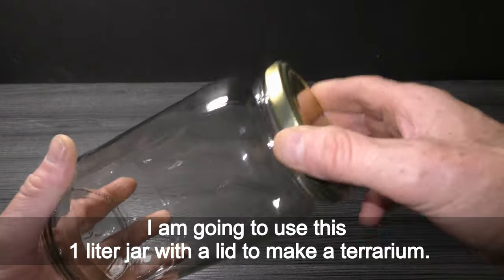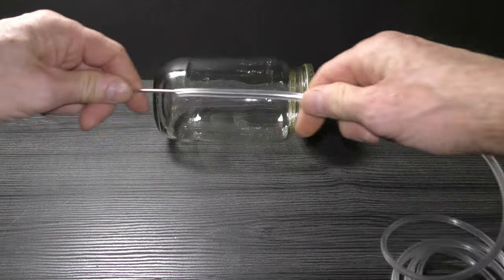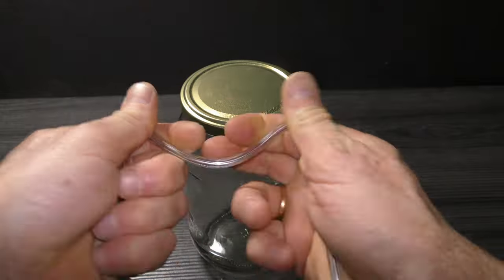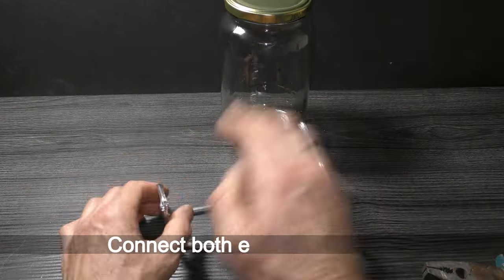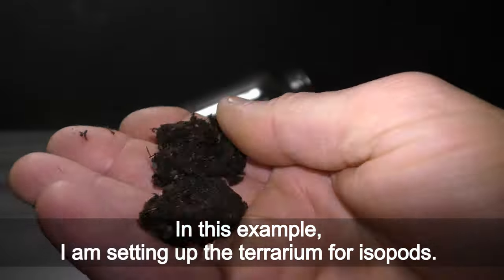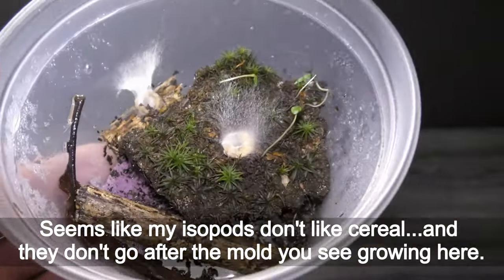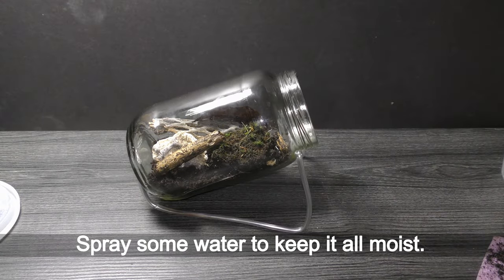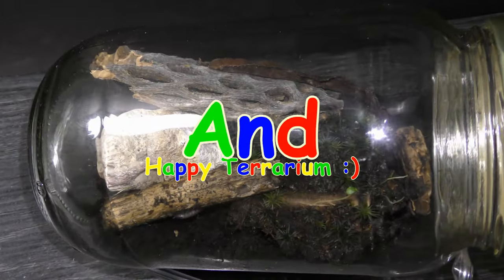1 Liter Jar Terrarium DIY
I build a 1 liter jar terrarium for my first Isopods culture.
Isopods seem to enjoy it more than the small temporary terrarium they were kept for about two weeks.
Will keep you updated!
Have fun and happy terrariums :)
00:00 Title
00:05 Setting up a stand for tilted terrarium
01:57 Setting up the terrarium for isopods
02:35 Seeding Isopods into the new terrarium
02:57 Food for Isopods
03:25 All set!